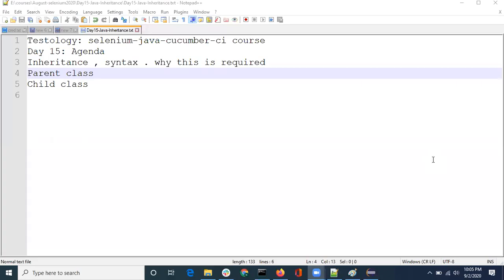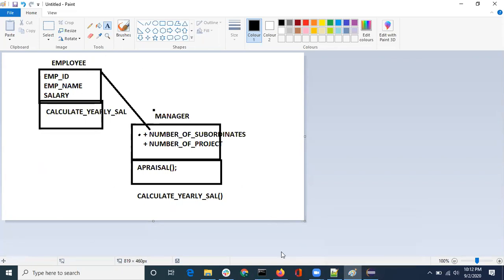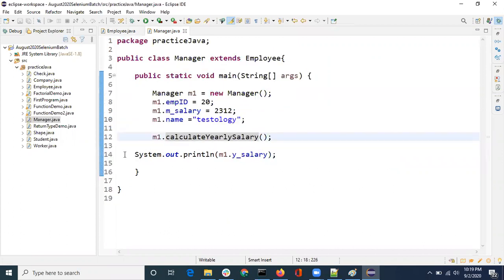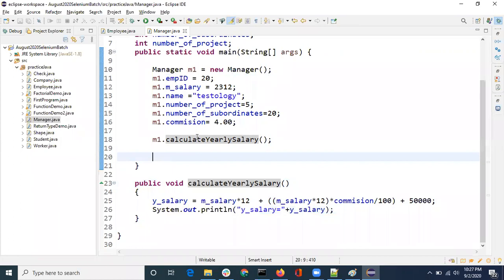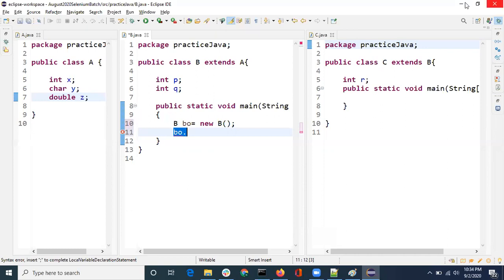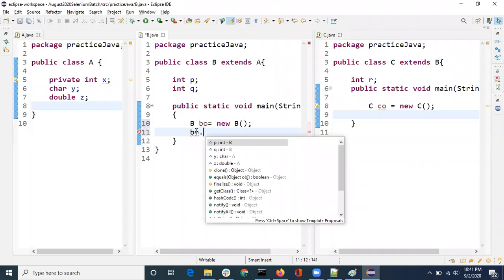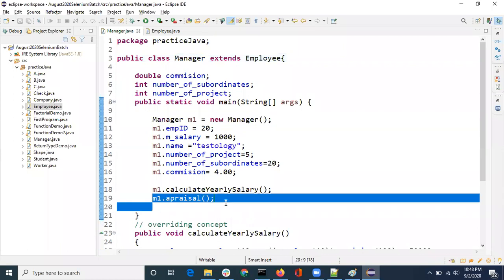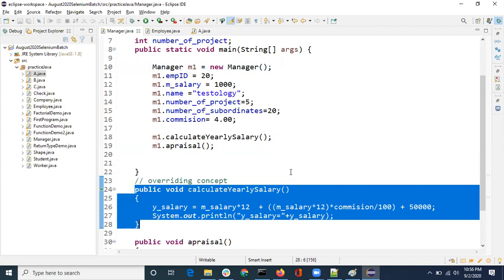Chapter 15: Java Inheritance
Agenda-
Inheritance , syntax . why this is required
Parent class
Child class